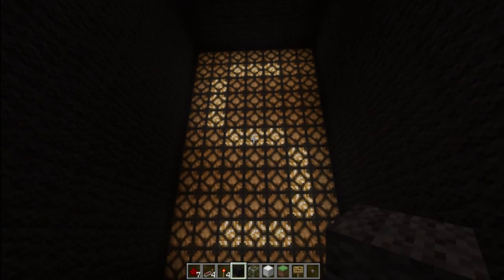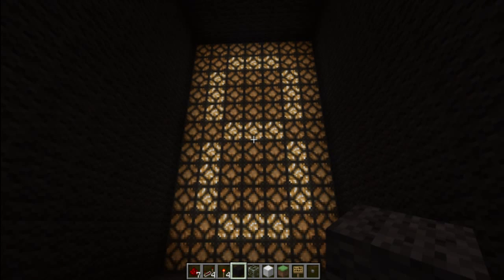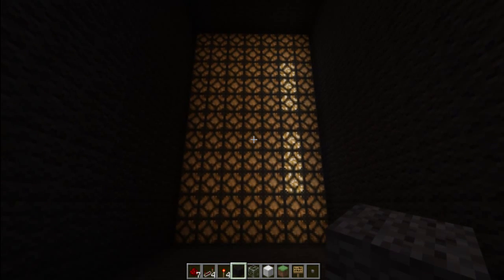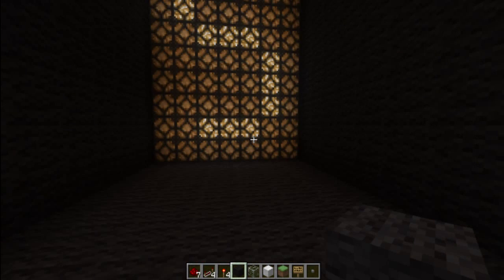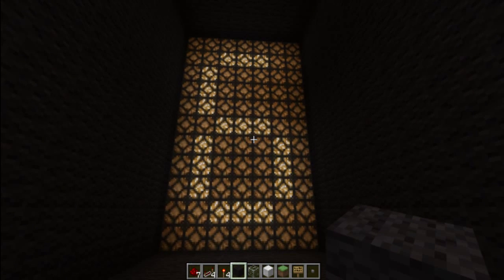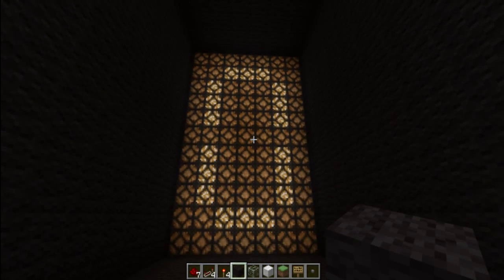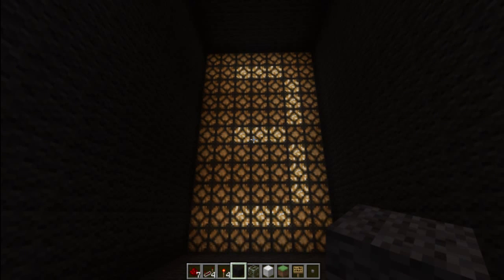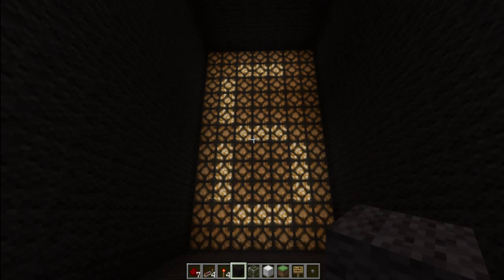LCD Display w/ Redstone Lamps